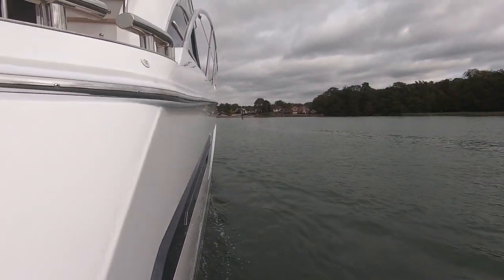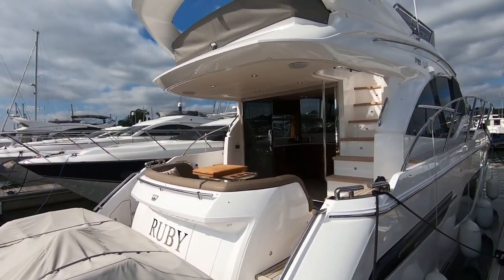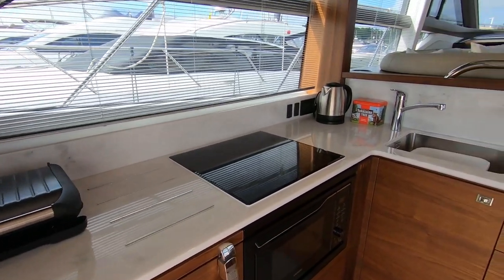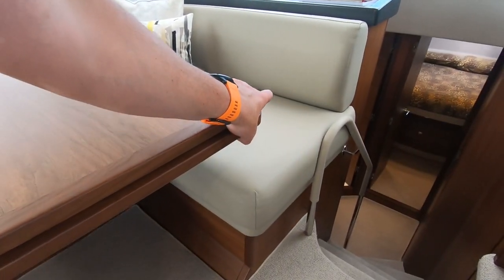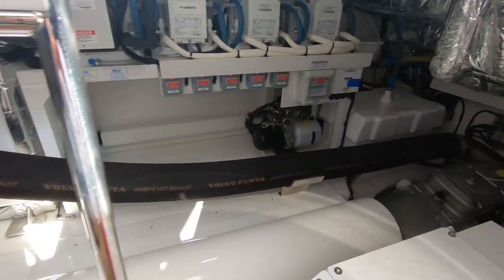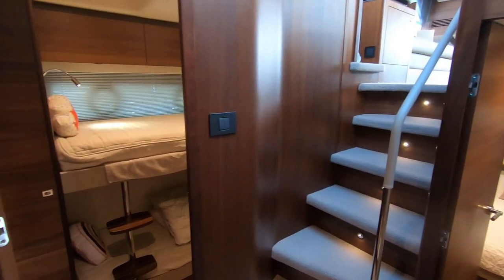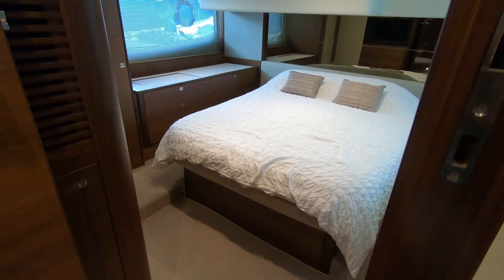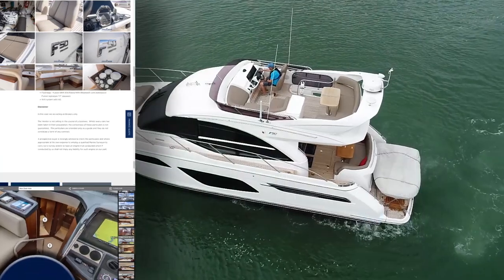2019 Princess F50 'Ruby' Walkthrough with Bruce Hastie - SOLD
***SOLD***

Bruce Hastie, from Princess Motor Yacht Sales, guides you through this immaculate 2019 F50 lying Swanwick, UK...

OPEN TO PART EXCHANGE • PRINCESS TECHNICAL ORIENTATION INCLUDED

Twin Volvo IPS 800 (2 x 600 mhp each) diesel engines • Walnut Interior wood, satin finish Bowthruster with dual station controls • Seakeeper NG6 Gyro Stabiliser • Transom platform with electro-hydraulic raise/lower facility • Stainless steel anchor • Premium audio system • Garmin navigation equipment • Reverse cycle air-conditioning/Heating • Charcoal Grey Bimini top • WiFi System with 4G.